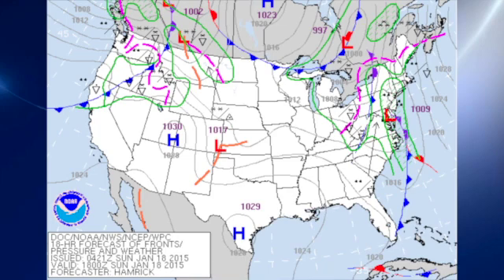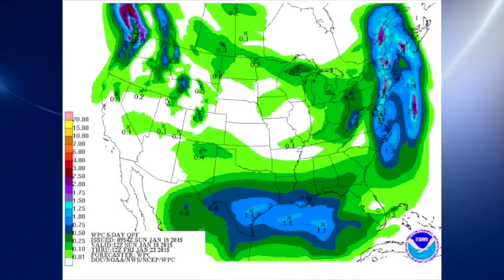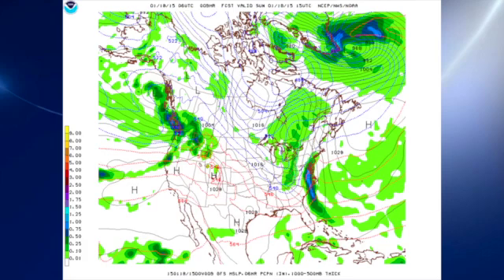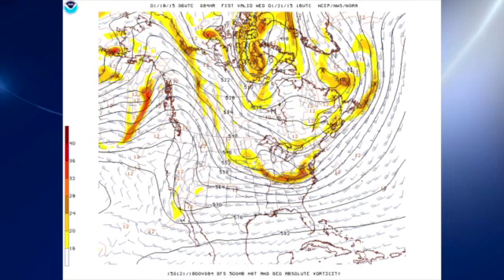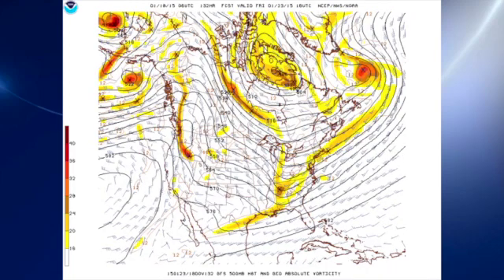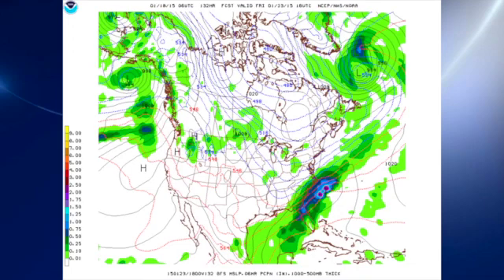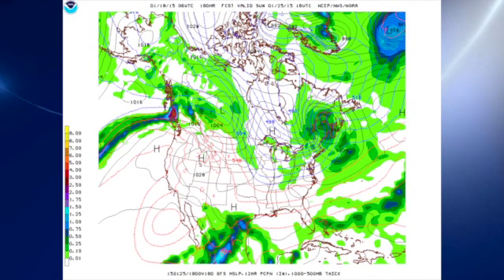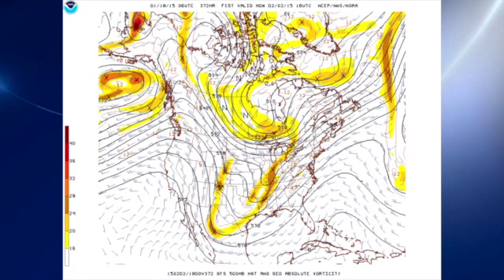January 18, 2015, Weather Xtreme Video